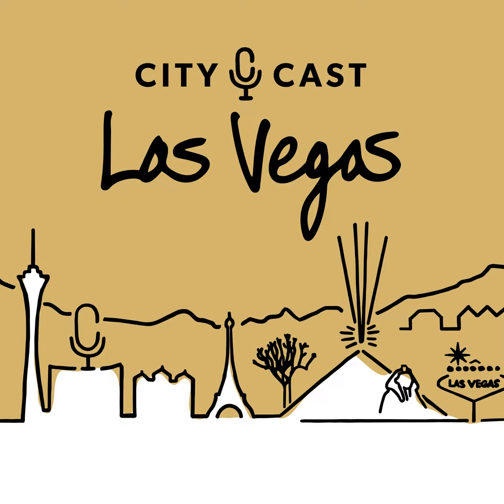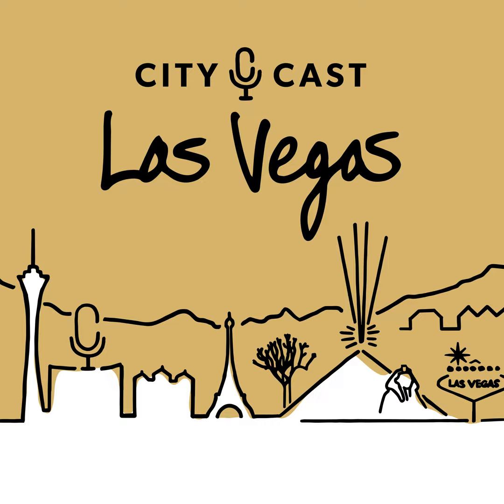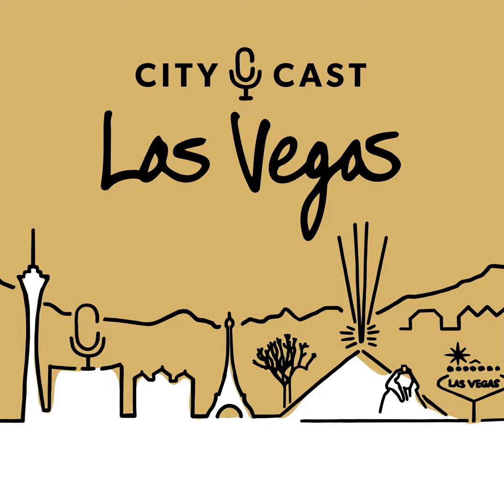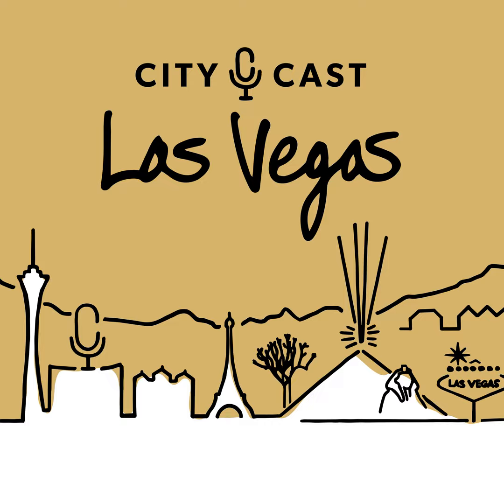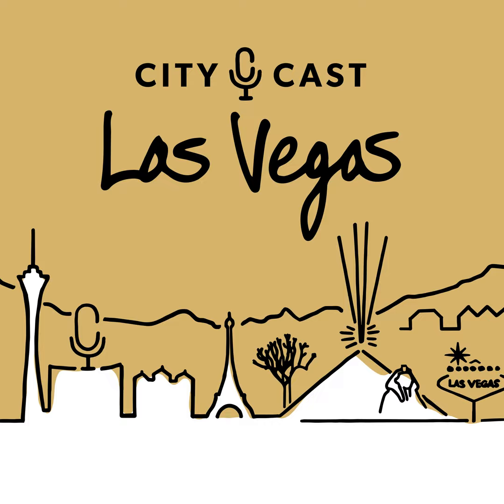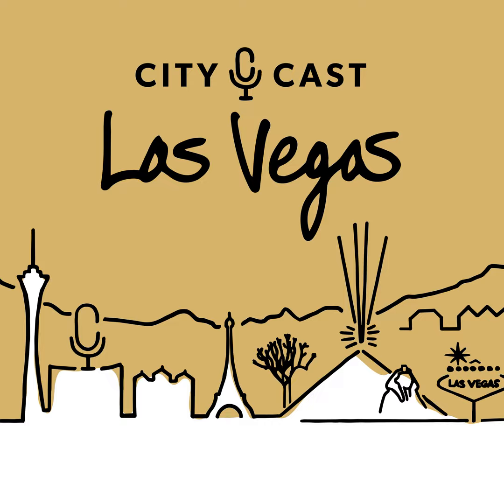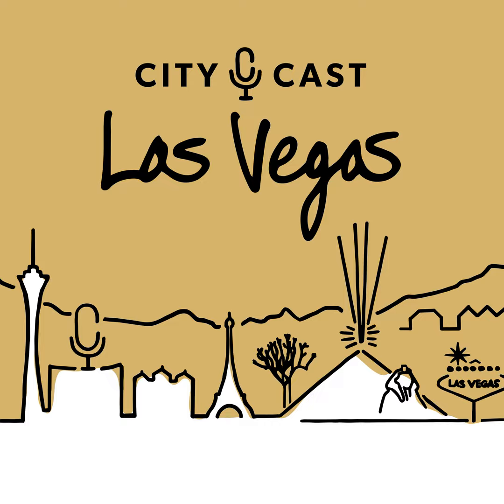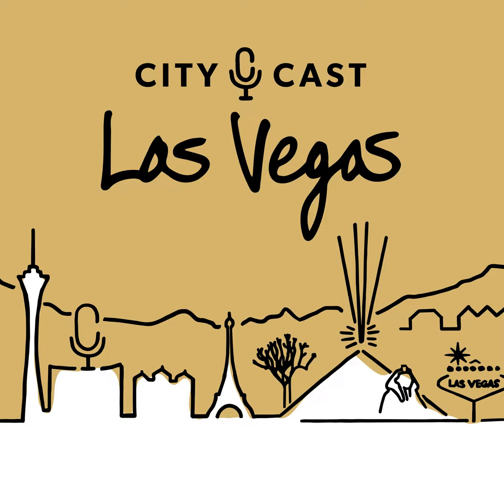An Insider’s Guide to the Vegas Airport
Where is the secret nap room at the airport? Why is there a Terminal 1 and a Terminal 3… but no Terminal 2? Which local coffee shop just opened an outpost in T3? Today, co-host Dayvid Figler sits down with newsletter editor Rob Kachelriess, who recently wrote a guide to the Las Vegas airport for Thrillist, to get his insider tips on the best places to eat, drink, and (yes!) sleep at Harry Reid International.

Want some more Las Vegas news? Then make sure to sign up for our morning newsletter